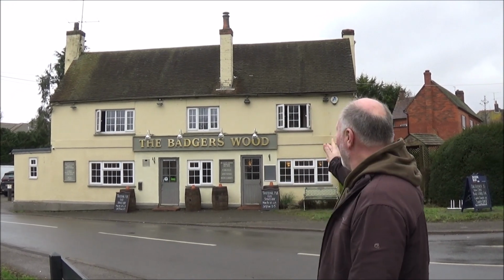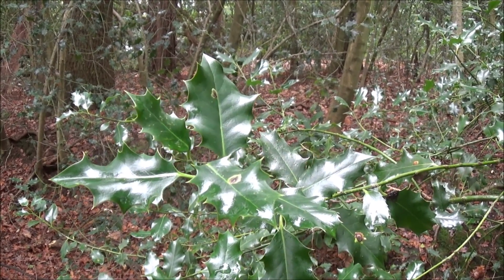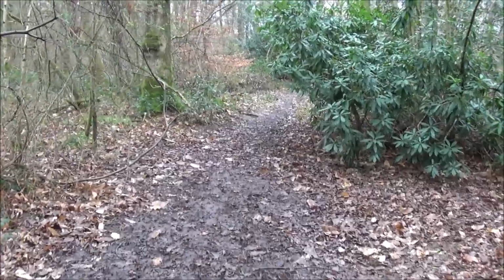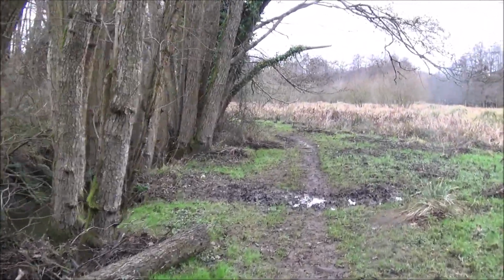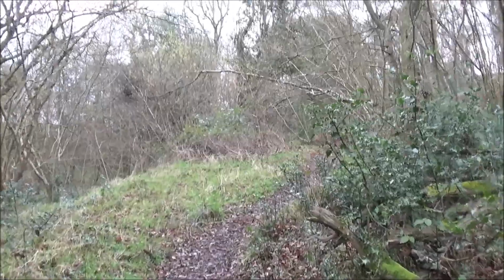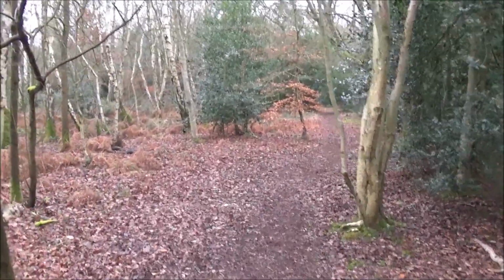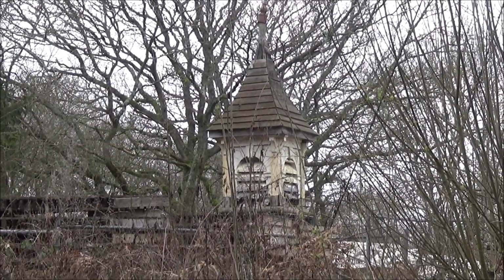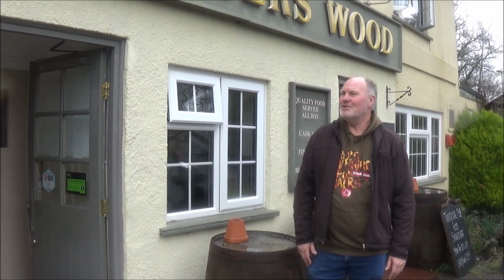#93 Rob's Hampshire Pub Walks - Baughurst , Ashford Hill & Brimpton Common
Starting and finishing at The Badgers Wood (RG26 5JH) where you're sure to receive a warm welcome. This walk is 5.5 miles approx.

A lovely nature reserve, woodlands and commons along with a very friendly pub where camaraderie and chat is the order of the day make this a superb walk , straddling the West Berkshire border from Baughurst in the North East corner of Hampshire. Probably only known to locals, this is a little gem.
In this video we discover this areas links with hanging , war, war films, the NHS and the welfare state. Enjoy.